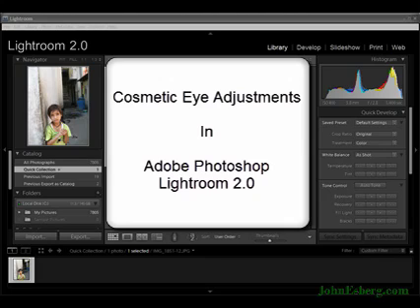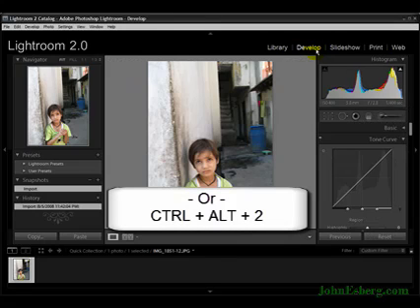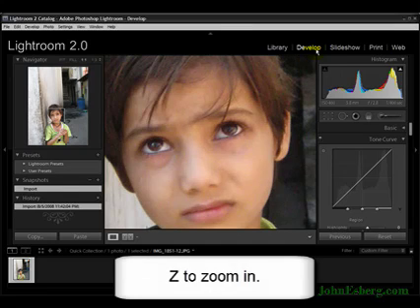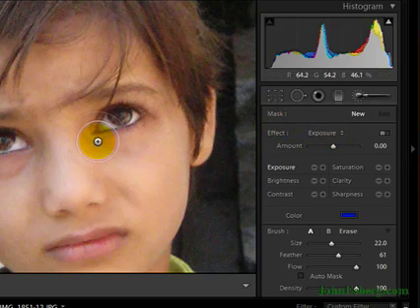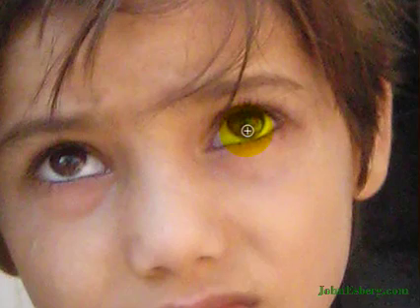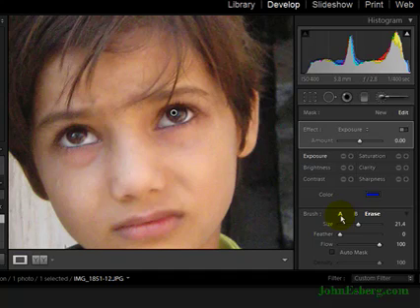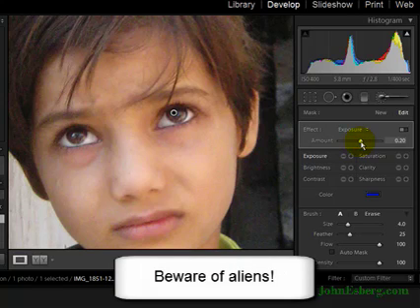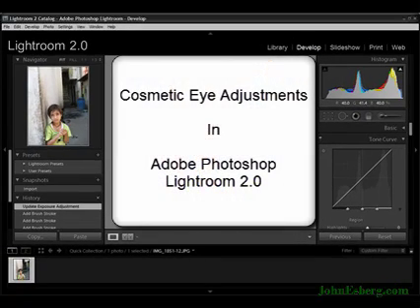Cosmetic Eye Adjustments With Lightroom 2.0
JohnEsberg.com shows us how to create cosmetic eye adjustments using Lightroom 2.0.  Photoshop not required!